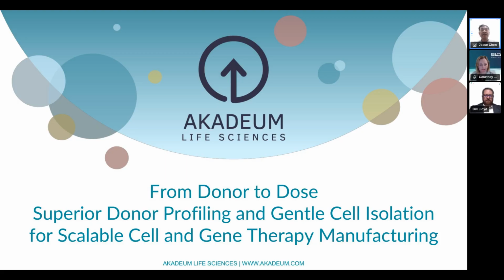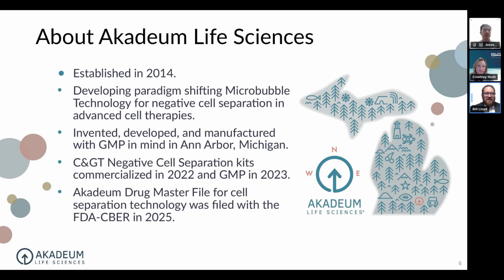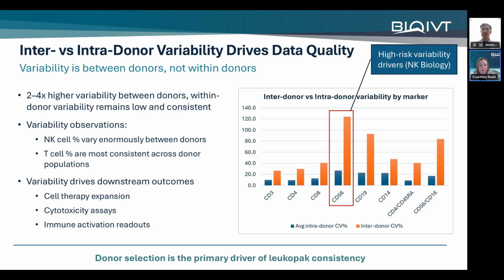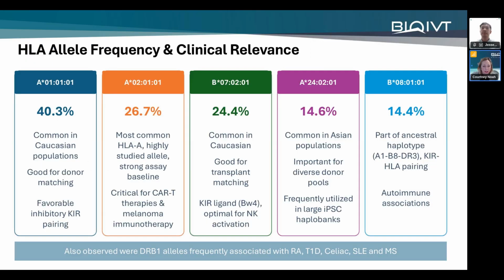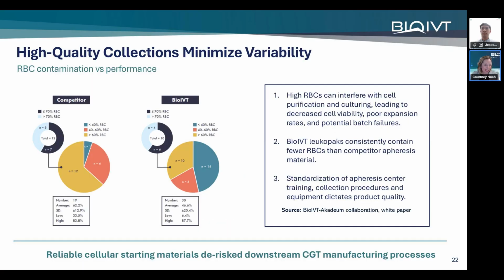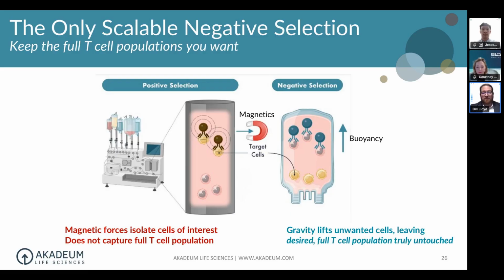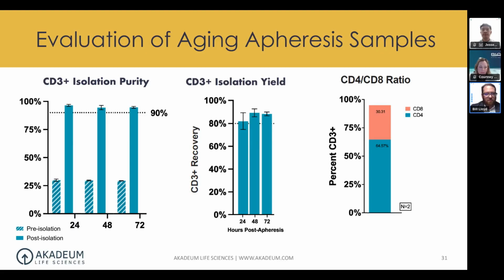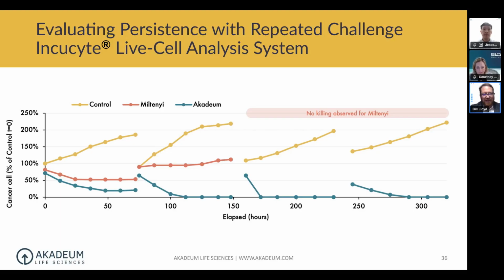Donor Profiling and Cell Isolation for Scalable Cell and Gene Therapy Manufacturing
Discover how deeply characterized donor immune profiles and extensive HLA diversity can accelerate cell and gene therapy (CGT) development as well as how gentle, negative-selection isolation ensures those cells maintain their natural phenotype and maximum potency for a seamless transition into scalable manufacturing

Key discussion points:
 - Sourcing: How deeply phenotyped donor material can accelerate CGT development through better matching donor characteristics to specific research or manufacturing needs
 - Profiling: How broad HLA diversity combined with health-linked metadata supports biologically informed experimental design for more accurate immunogenicity and alloreactivity studies
 - Isolation: Preserve natural cell biology with negative selection, providing untouched cells of the donor’s true phenotype by avoiding receptor binding, ensuring cells remain in their native, high-potency state
 - Manufacturing: High-viability cells with preserved memory phenotypes drive superior expansion and potency, enabling seamless scale-up and scale-out of your manufacturing workflow without the need for additional specialized equipment